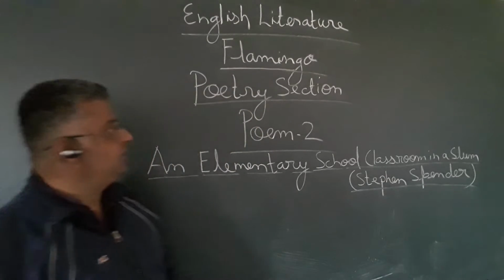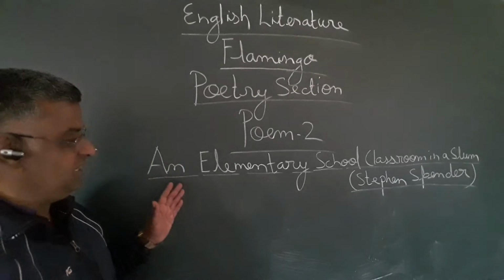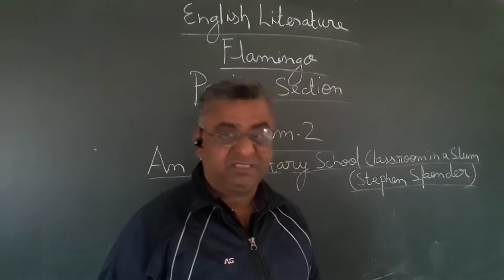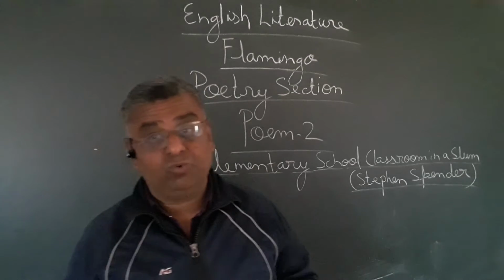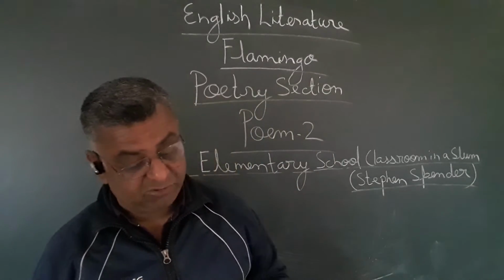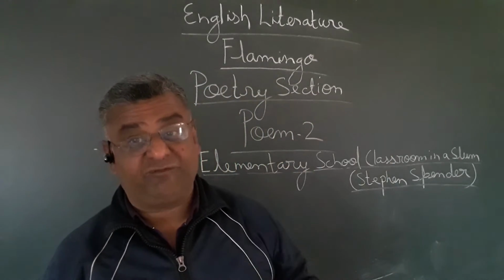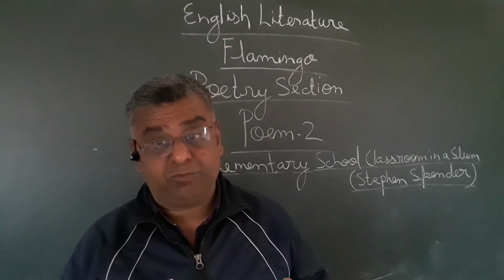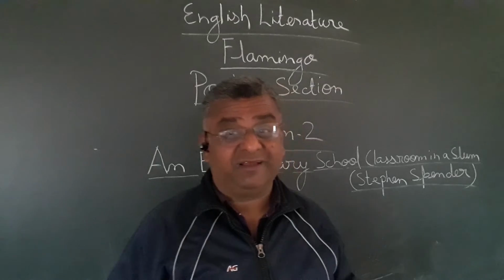CLASS 12TH FLAMIGO POETRY SECTION POEM 2 AN ELEMENTARY SCHOOL CLASSROOM IN A SLUM EXPLANATION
CLASS 12TH FLAMIGO POETRY SECTION POEM 2 AN ELEMENTARY SCHOO CLASSROOM IN A SLUM BY STEPHEN SPENDER EXPLANATION